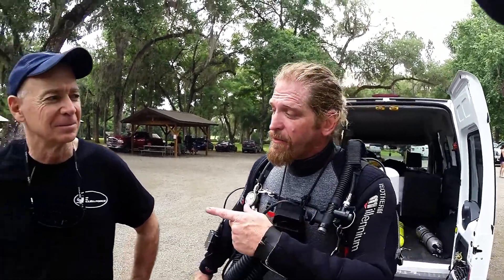SF2 14 Dr Sadler on Rebreather Check Lists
Dr Sadler talks about his new endeavor...